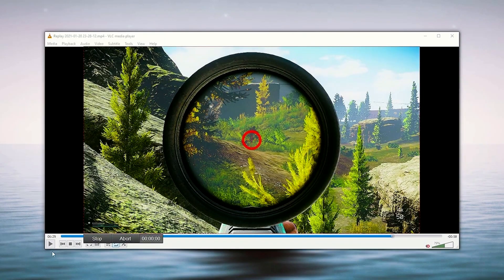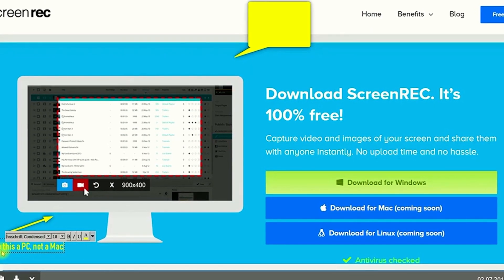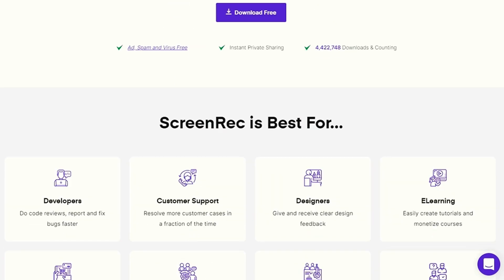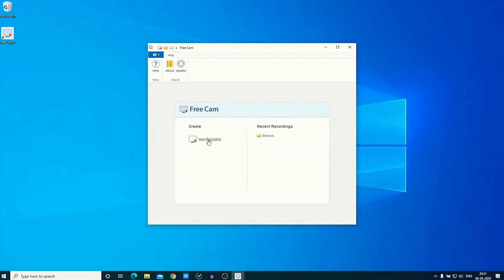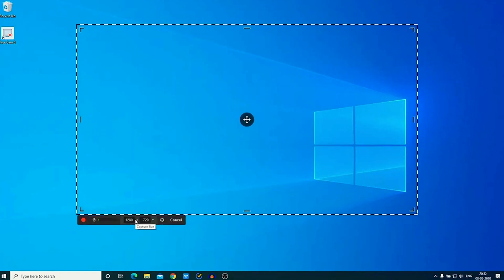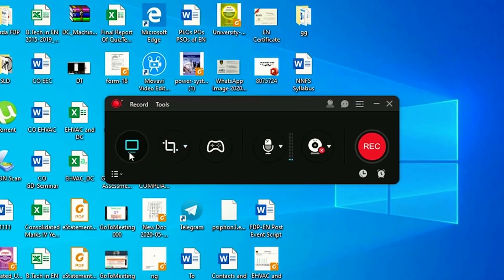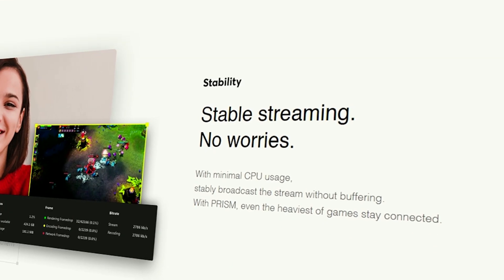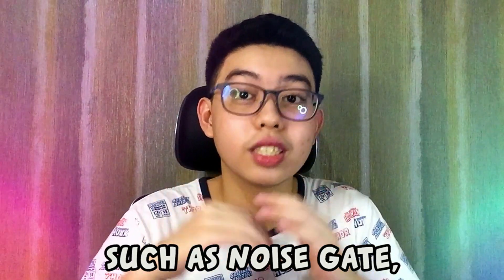Top 8 Best FREE Screen Recorder for Low-End PC! (High Quality & No Lag)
VIDEO TITLE:

8 BEST FREE Screen Recorder for Low-End PC in 2021! (Windows, Mac, Linux) 2GB RAM HD NO LAGS

DESCRIPTION:

Hey People of Earth, welcome back to another video for this channel! In today's video, I will be sharing 8 (eight) of the best useful screen recorders or screen capturing softwares/apps that you can download and install for free in 2021. All of the screen recording programs in this video are totally different from each other and we will all review them right here. These are proven, tested, and have been checked for any problems so you can assure that you can surely find a perfect match to your recording needs at their full capabilities! Free and safe for any computers to get without the cost or limits. EARTHLY NUMBA' ONE!!!

Gaming, Unboxing & Reviews, How-to's, and other FUN content as well. 👍 Suggest a topic for our next video in the comments section.
► LINKS MENTIONED:
► TIMESTAMPS:
0:00 - Introduction
0:43 - 1st Screen Recorder
1:52 - 2nd Screen Recorder
3:07 - 3rd Screen Recorder
4:27 - 4th Screen Recorder
5:54 - 5th Screen Recorder
7:04 - 6th Screen Recorder
7:44 - 7th Screen Recorder
8:58 - 8th Screen Recorder
10:08 - Video Outro

Binge Watch On All My EXCITING & CRAZY Videos Here! - Awesome Unboxing & Review Videos | Very Earthly-Being:

✔ Reach some support by participating in YouTube's Super Thanks 💰 next to the Download button!
► Tags and search terms: (Don't mind)3
free screen recorders for low end pc
free screen recorder
screen recorder
best screen recorder
best screen recorders in 2021
screen recorders for pc
obs studio best settings low-end pc
how to record computer screen
free screen recorder for android
any operating system
ubuntu mkbhd
windows mac linux
screen recorder for pc
apower rec
apeaksoft
flashback express
filmora x
share x screen recorder
mirillis action
movavi video editor
nintendo mario background music
apowerrec no watermark
free cam screen recorder
free gaming screen recorder no lags
share x screen recorder tutorial
prism live studio
how to record laptop screen
contents